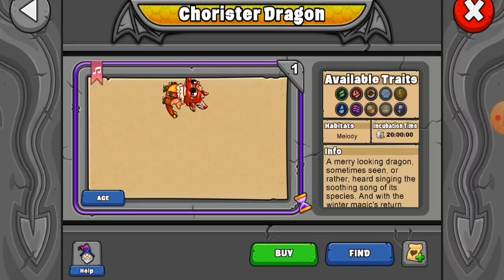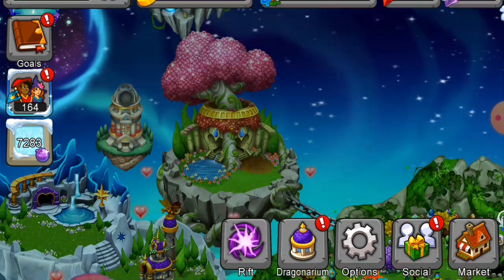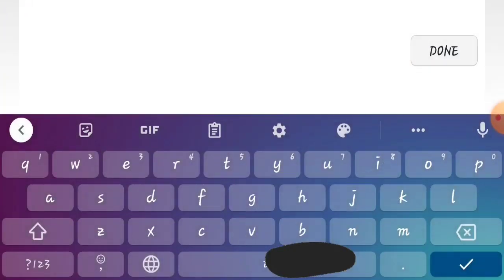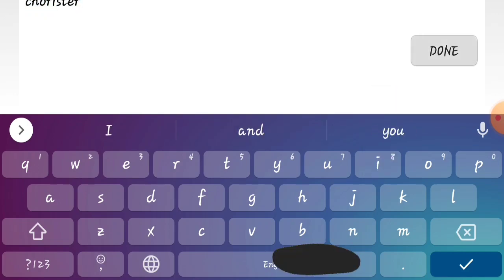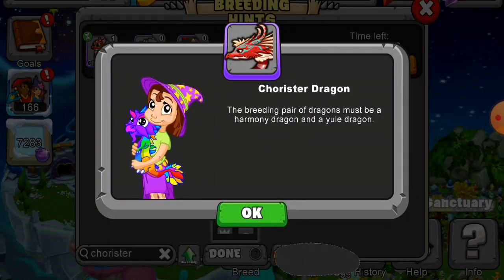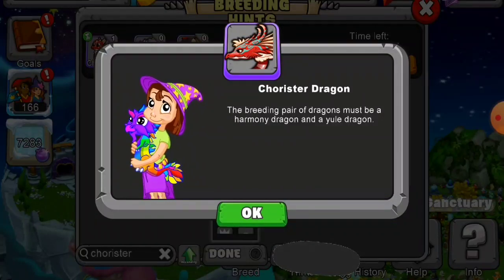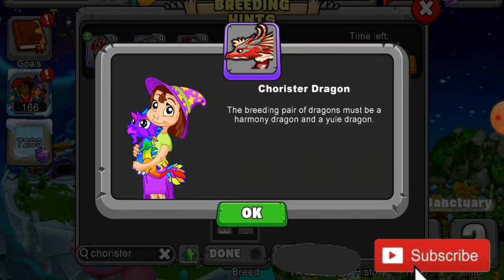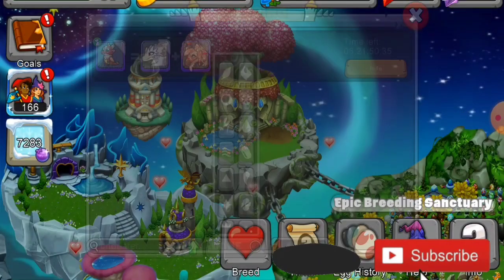How to Breed the Chorister Dragon Dragonvale/Breeding Guide/Seasons of Goodiness/Breeding tips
In this video I will show you how to breed the new Chorister Dragon in Dragonvale. It is a limited Dragon in the Season of Goodiness Event!

Good luck in getting this dragon!!